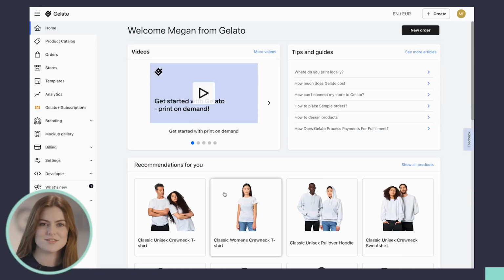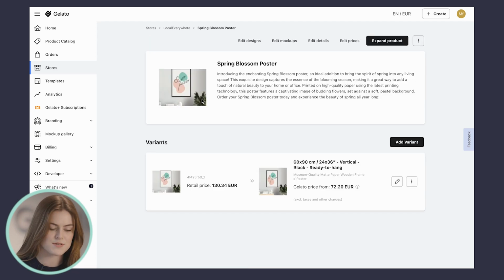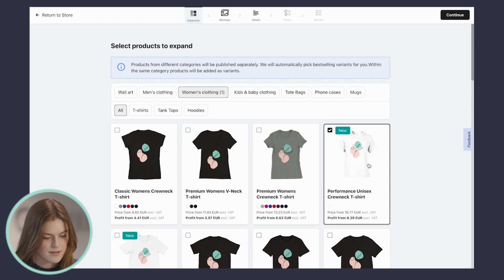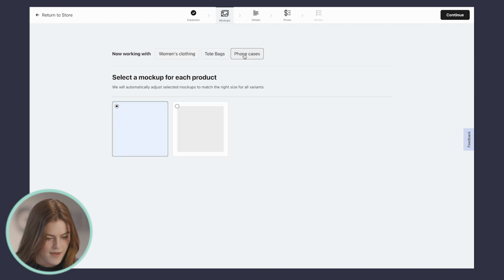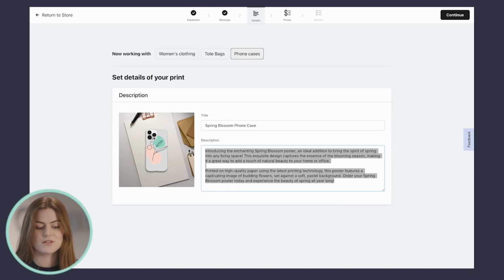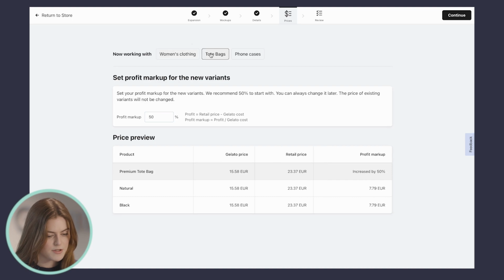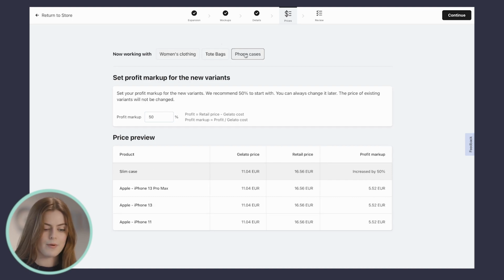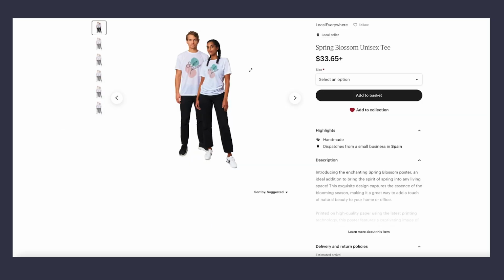Tutorial | Product Expansion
Here we walk you through the steps of using Product Expansion for Shopify and Etsy. Publish your best-selling designs on new products in just a few clicks!

to dive deeper into the world of production on demand through Gelato.

Gelato is a production on demand platform that enables creators and entrepreneurs to sell customized products globally while producing locally with over 100 production partners worldwide. This enables you as an ecommerce seller to design and sell products such as wall art, clothing, mugs, and cards in your ecommerce store, while we produce and ship them to your customers. No sign-up fees or minimum orders.